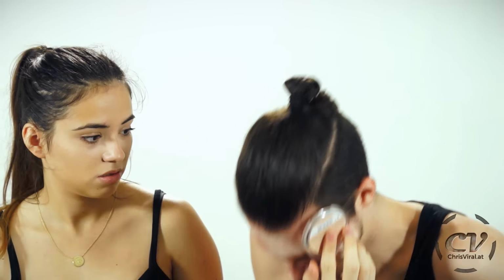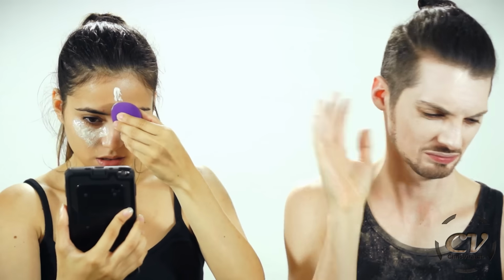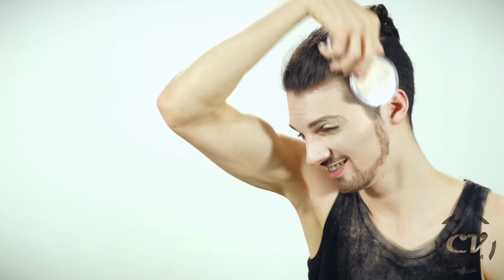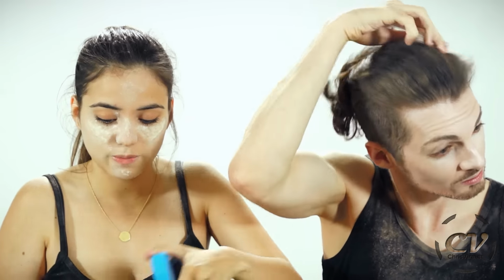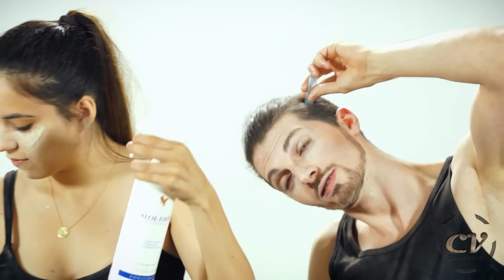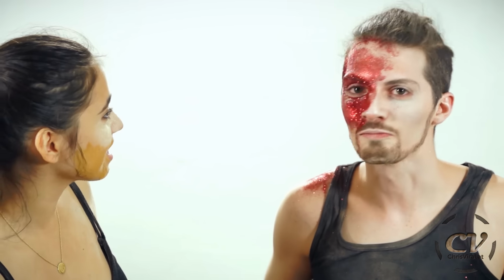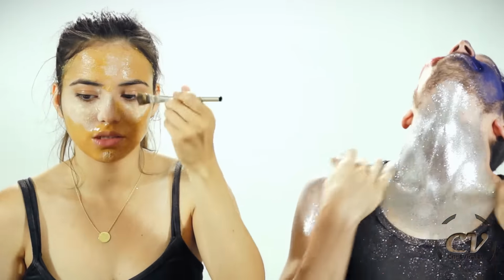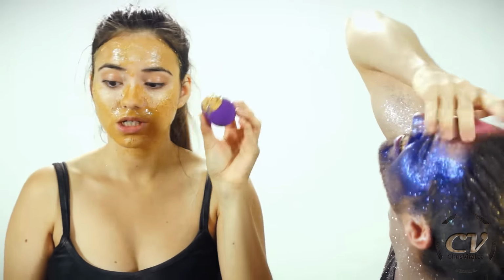FULL FACE USING ONLY FOOD ►VS◄ FULL FACE USING ONLY HIGHLIGHTER CHALLENGE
▬▬▬▬▬▬ follow me ▬▬▬▬▬▬

▬▬▬▬▬▬ used music ▬▬▬▬▬▬